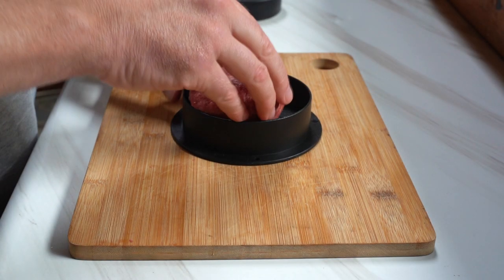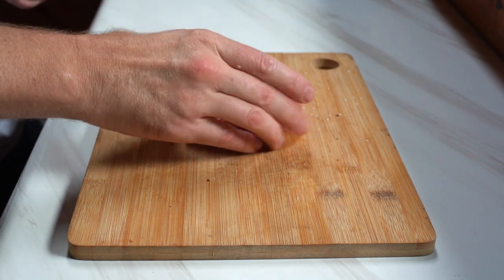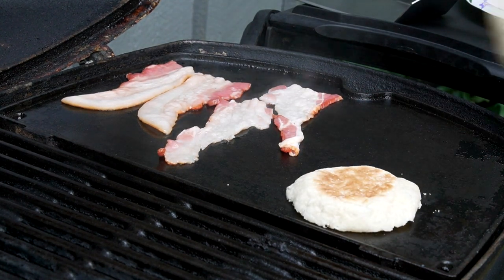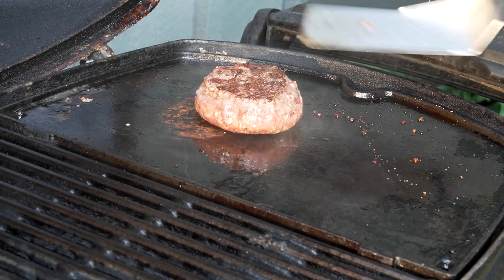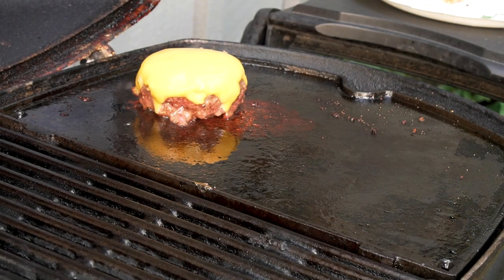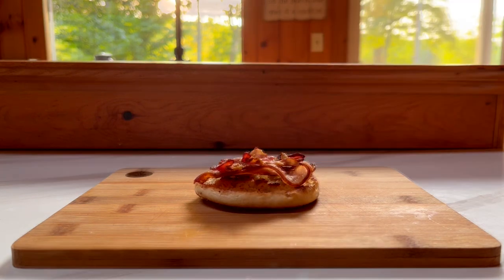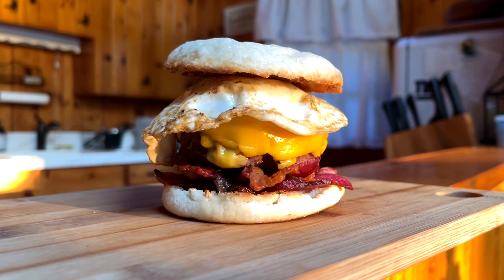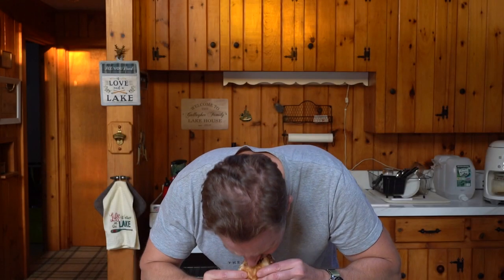Weber Q Griddle: Bacon, Egg, and Cheese Brunch Burger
Get the Bloody Mary's flowing! Today, I'm firing up the Weber Q Griddle and making a five napkin Bacon, Egg, and Cheese Brunch Burger. Perfect for Sunday Fundays.

Gear:
Kamado Joe Classic Joe III
GrillBlazer Grill Gun
35mm lens
50mm lens

Listen ad-free with YouTube Premium
Song
Home Base Groove
Artist